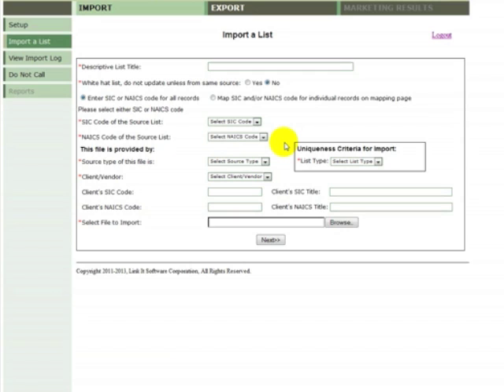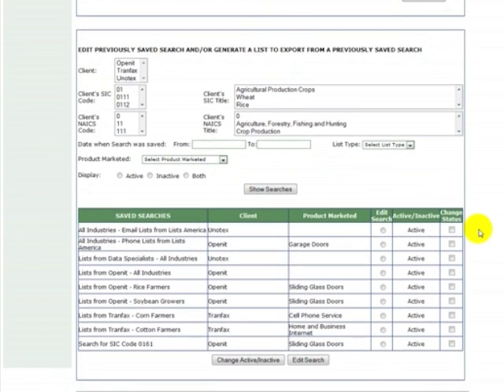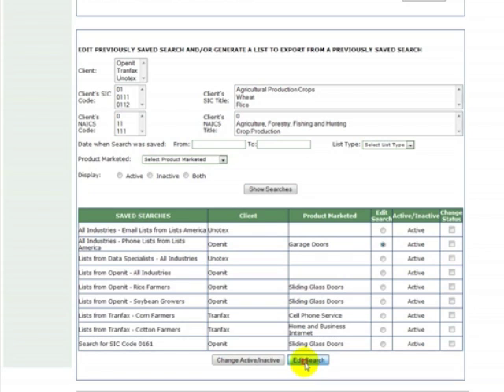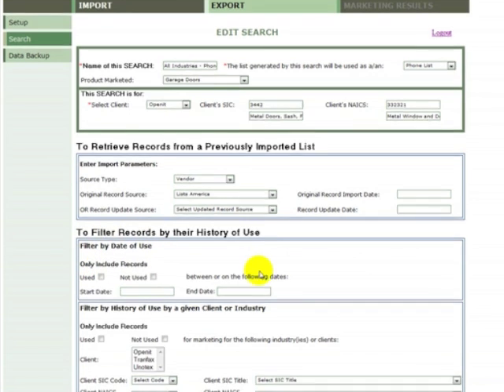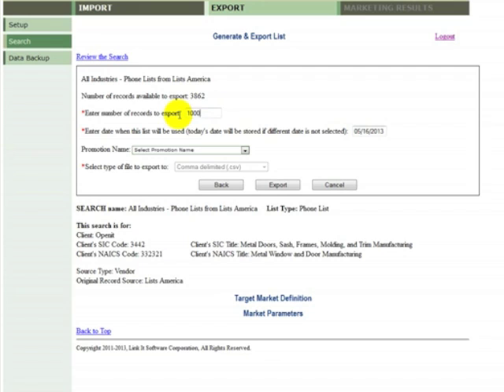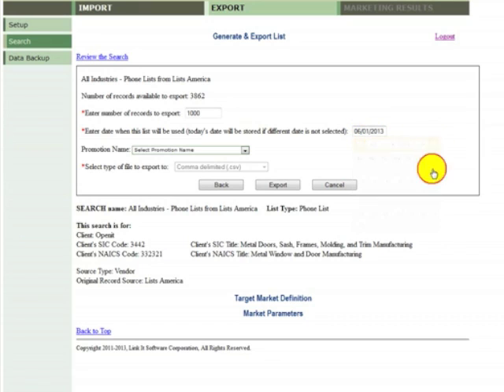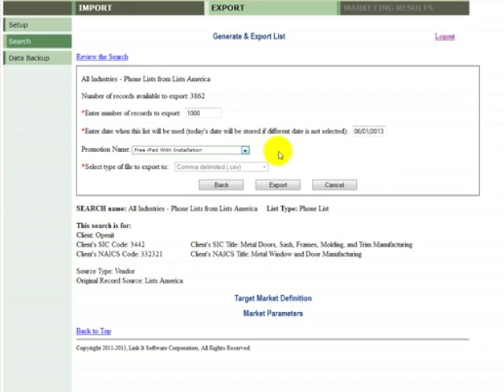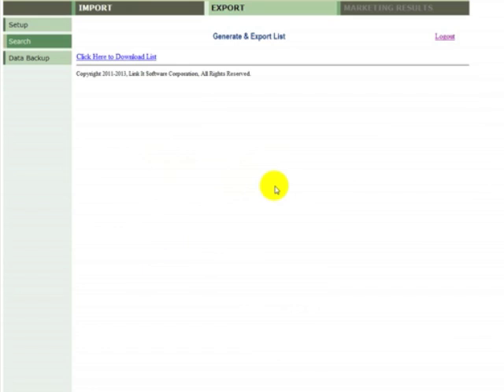List Bucket Module: Export Email Phone or Address Lists